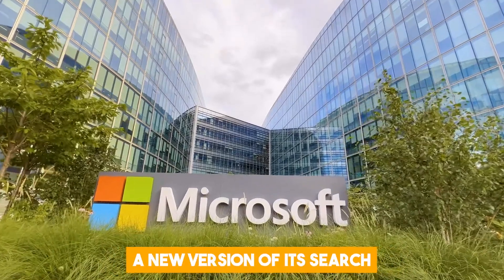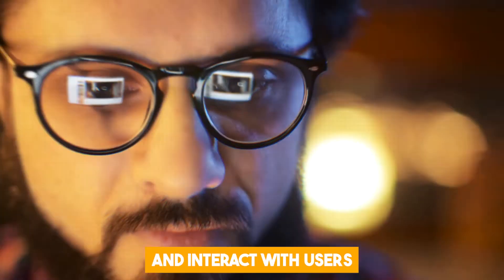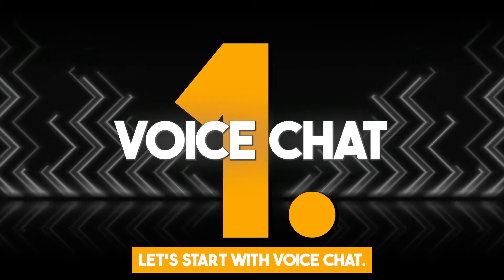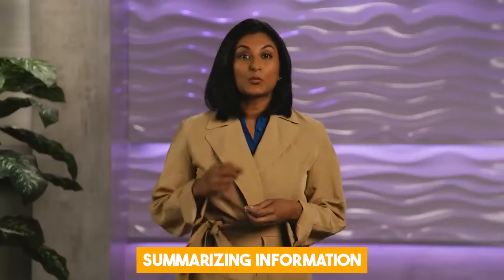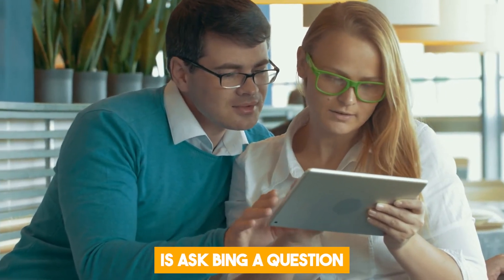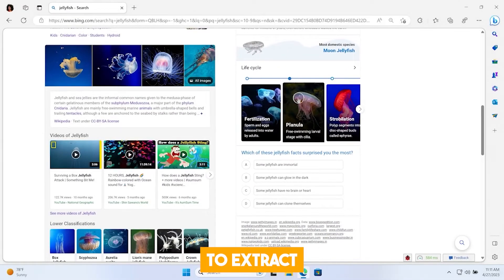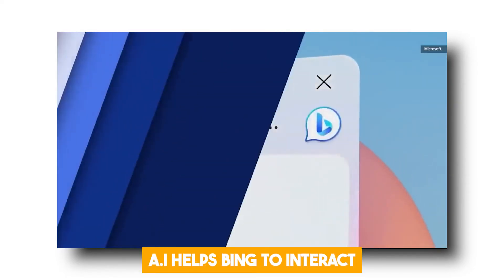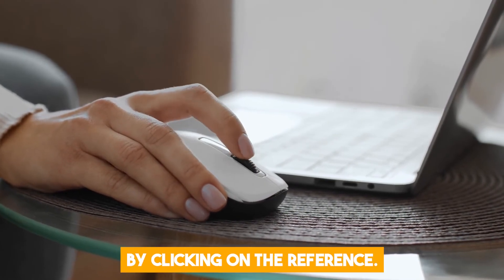Bing - Microsoft's Revolutionary AI - The New Search Engine!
Discover Bing - Microsoft's Revolutionary AI-Powered Search Engine | Voice Chat, Knowledge Cards, and More! Explore the incredible new features of Bing, the AI-driven search engine that outperforms Google! With voice chat, chat history, image answers, and optimized results, Bing redefines search. Learn how AI is reshaping the web and transforming user experiences. Stay updated on the latest AI developments with The AI Trend! @TheAiTrend